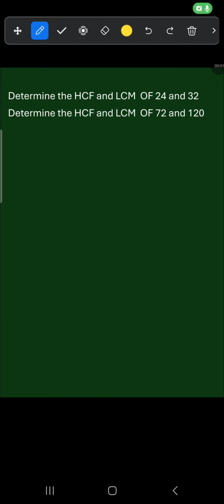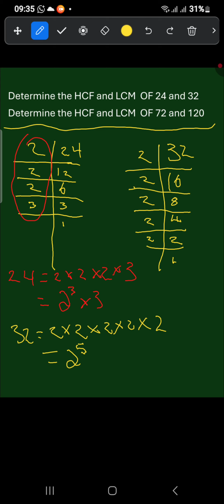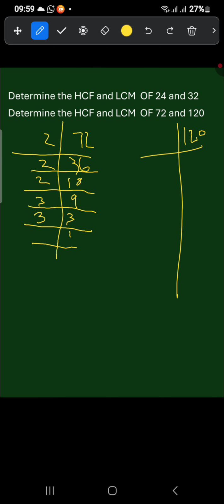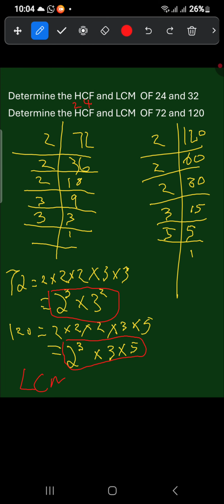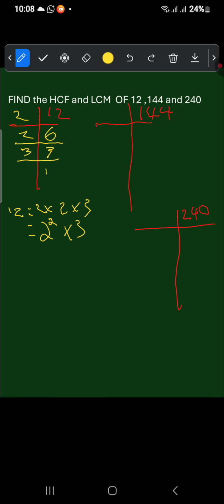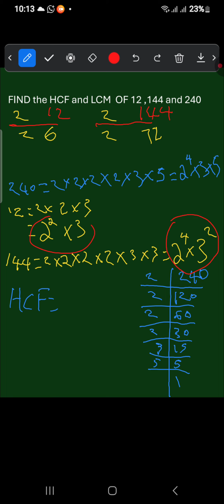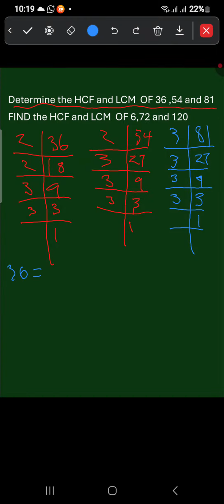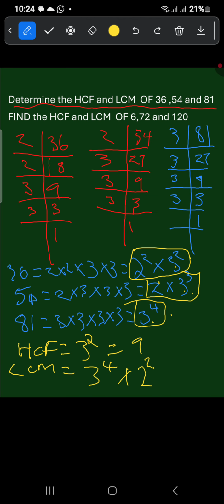HCF and LCM using prime factorization grade 8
This lesson is about determining the HCF and LCM using prime factorization.